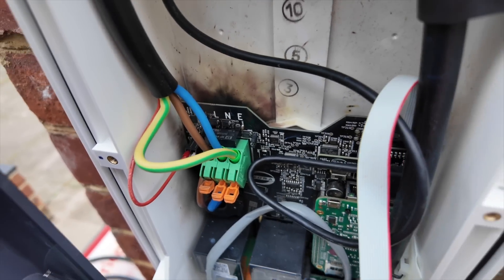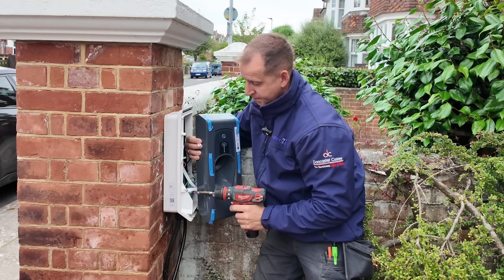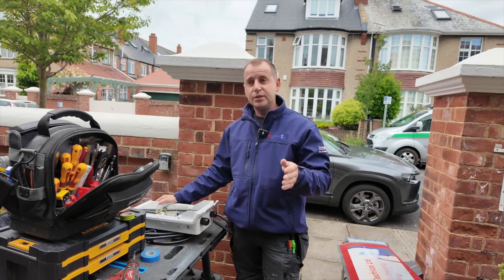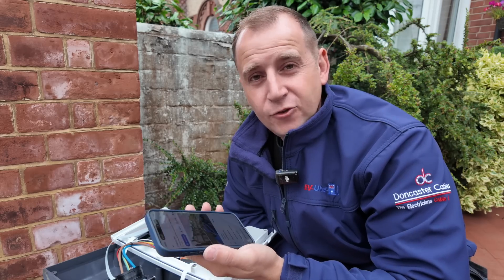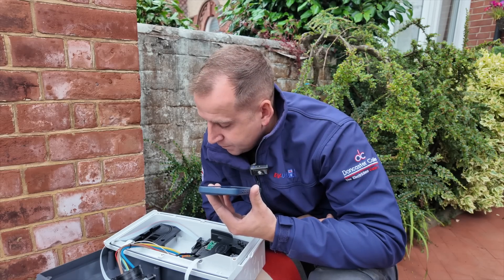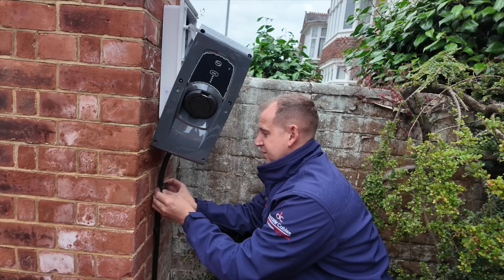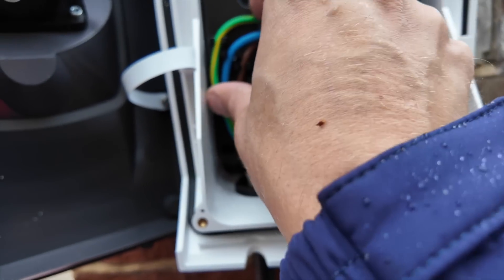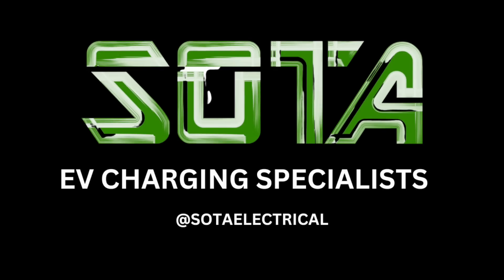Charger Reborn: The Gen 2 Improvements Explained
Today I return to the Indra charger that died and it's time to bring it back from the dead!
what happens when your charger moves on and what steps to take, join me on a journey where I reveal all.

Link to the Holstery Magnet and other products!!

(PLEASE) :)

VIDEO LINKS!!!